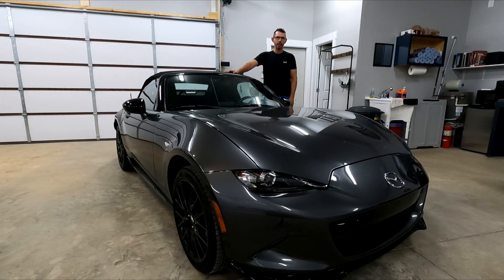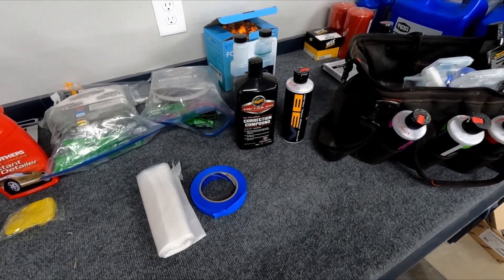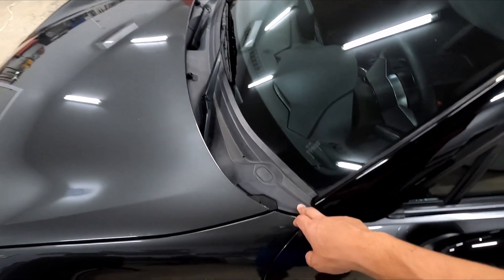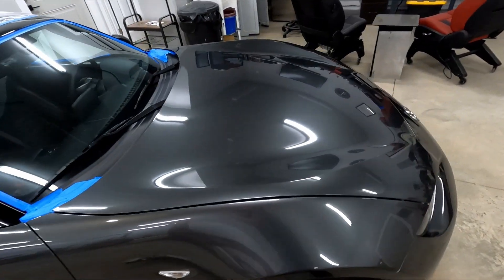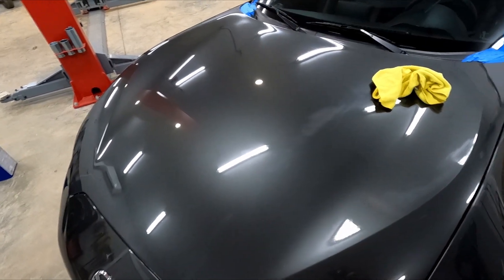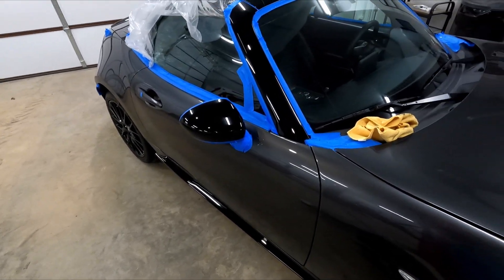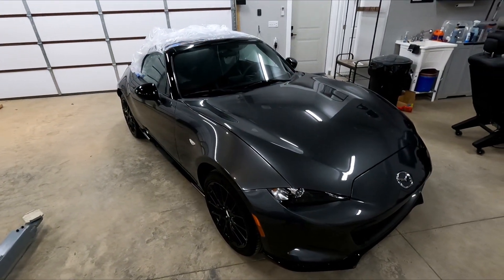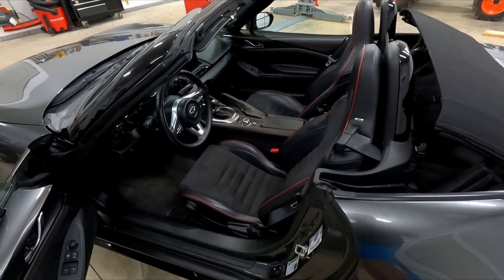Detailing the Newly Purchased ND2 MX5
As with all cars I purchase, it was time to give the MX5 a detail; luckily it was already in pretty good condition. The exterior needed only some minor touch up and the interior needed nothing more than a vacuum and wipe down.